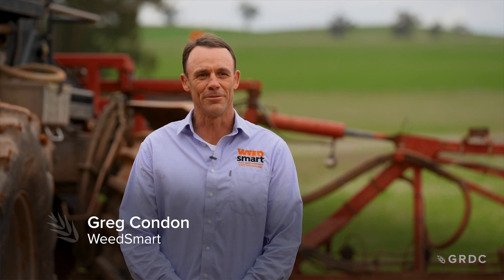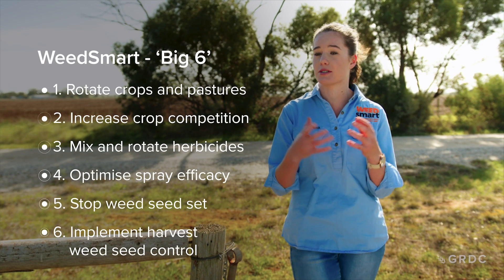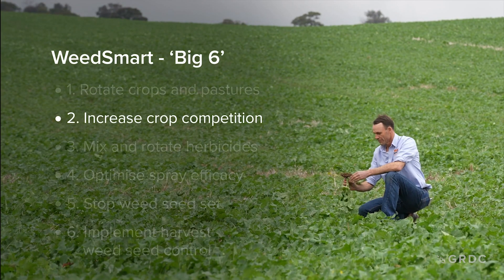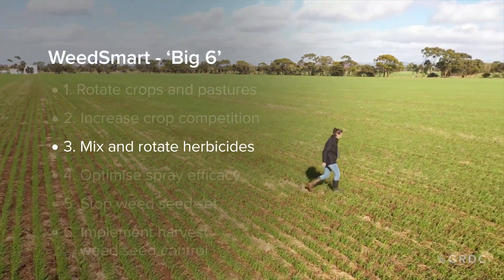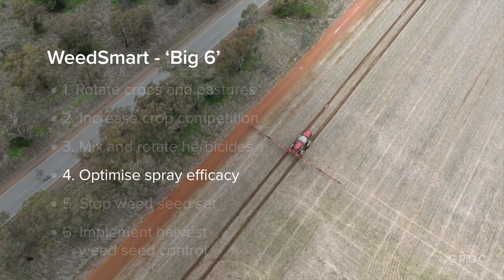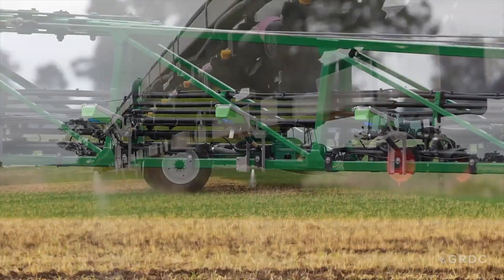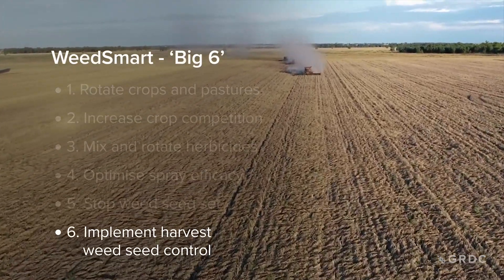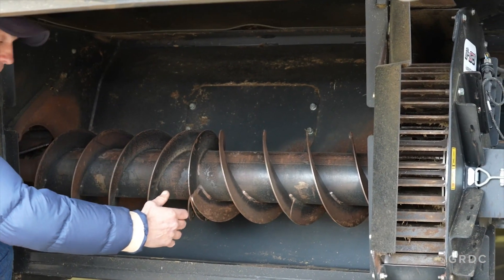WeedSmart the 'Big 6' | Tackling spray efficacy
WeedSmart provides solutions to control crop weeds using the ‘Big 6’ principles utilising herbicide, mechanical and cultural tactics. 2023 marks ten years of the WeedSmart program, with a focus on spray efficacy as part of the ‘Big 6’. WeedSmart agronomists, Jana Dixon and Greg Condon take us through the WeedSmart ‘Big 6’ ahead of WeedSmart Week, 1-3 August in Dubbo, New South Wales.

Project UWA2007-001SAX